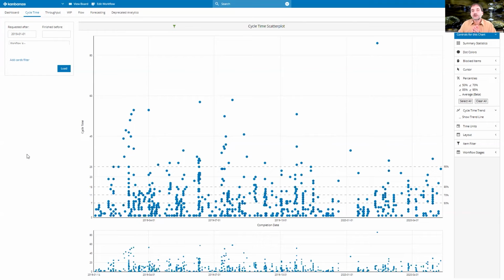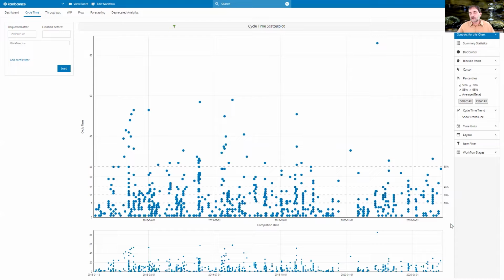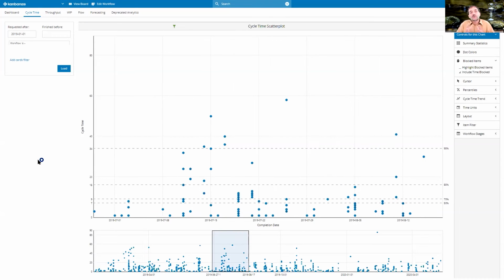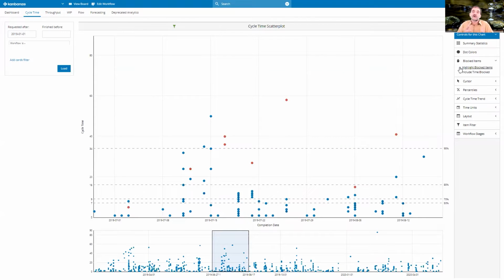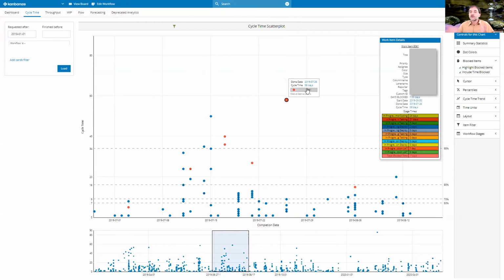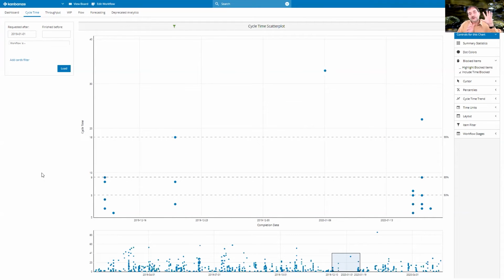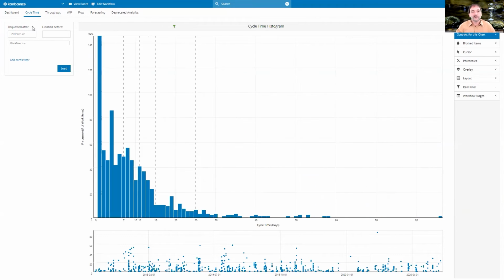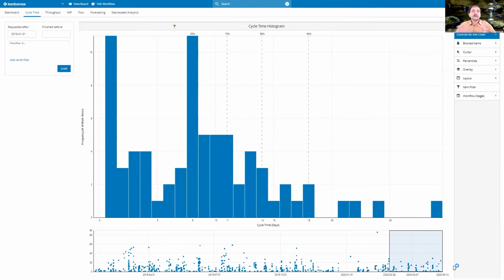A Look at the Cycle Time - Scatterplot and Histogram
Be honest, did you think "one can't see the wood for the trees" when you had your first look at a Cycle Time Scatter Plot used in Kanban?

Most people do, myself included.

And with that you and I lost an opportunity to answer important questions such as "how long will it take to complete a particular work item".

In the meantime I have learned a lot about this very useful visualisation and have put together this Business Agility Daily video to help you too.